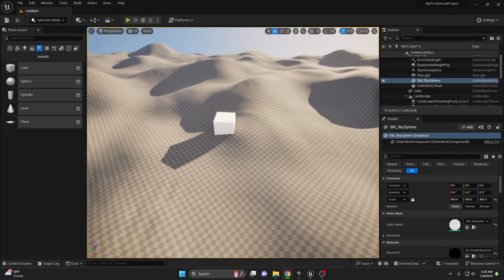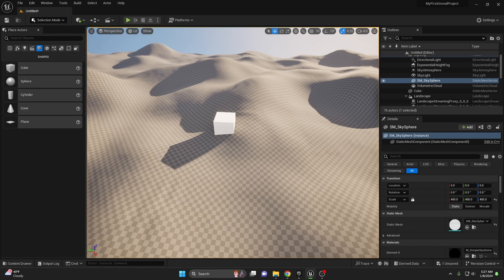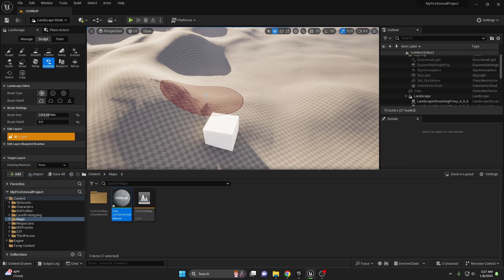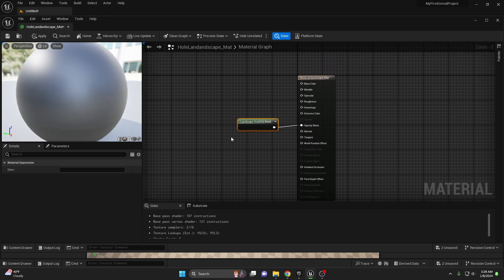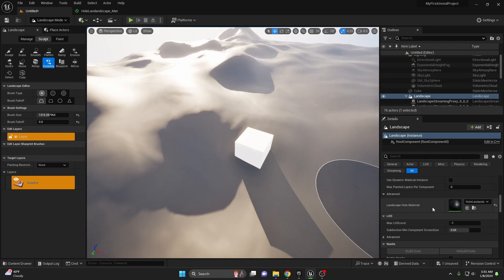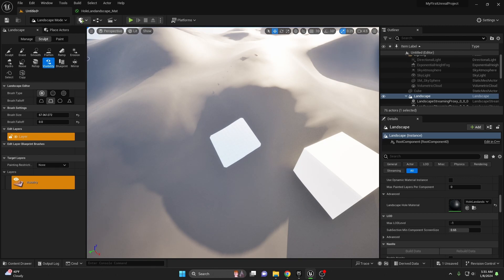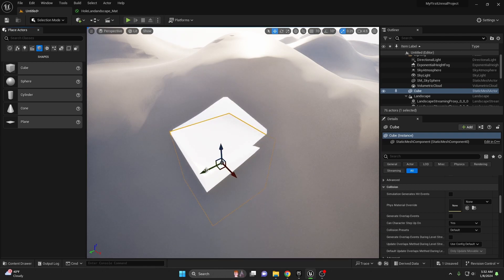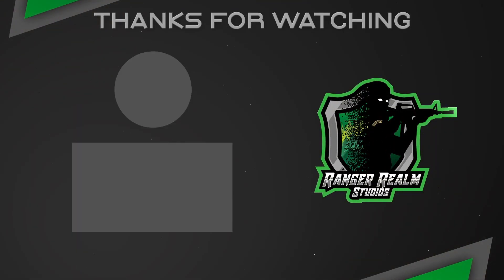Unreal Answers: How to Cut a Hole in Your Landscape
In this video, we'll answer a question from @ChuckDebWood

He wanted to know how we can manipulate our landscape so that he can add a house with a basement into his scene.

Instead of using a Landscape Facade,  we will simply cut a hole int our landscape.

If you're wondering how to cut a hole in your landscape, then watch this video and find out! We'll show you step-by-step how to cut a hole in your landscape using the correct tools and techniques.

So don't wait any longer, watch this video and learn how to cut a hole in your landscape!